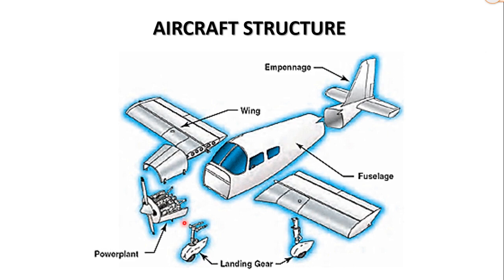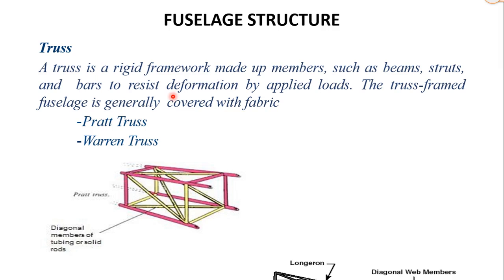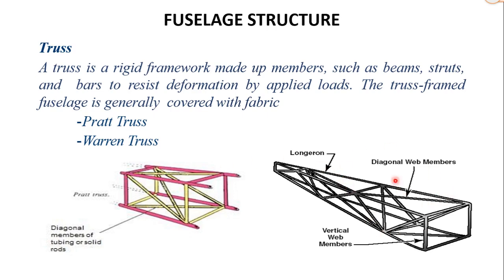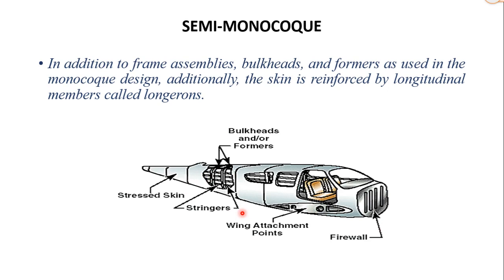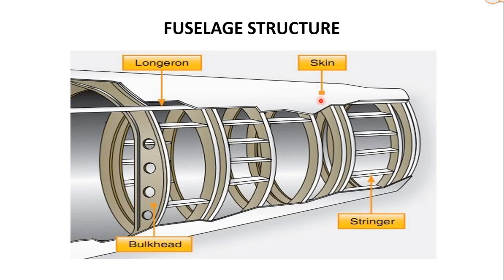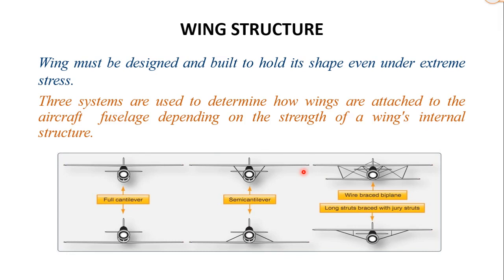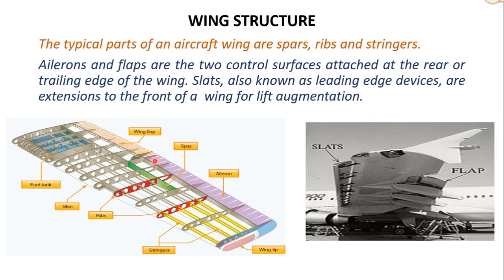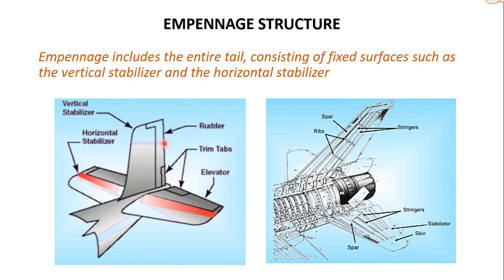Aircraft Structures||Fundamentals of Airframe||Fundamentals of Aeronautics||AERO HUB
Aircraft Structures||Fundamentals of Airframe||Fundamentals of Aeronautical Engineering||AERO HUB
Time Stamps
👉00:00 - Introduction
👉00:30 - Airframe Components